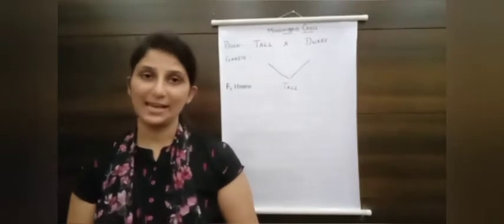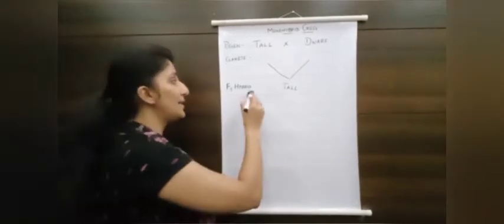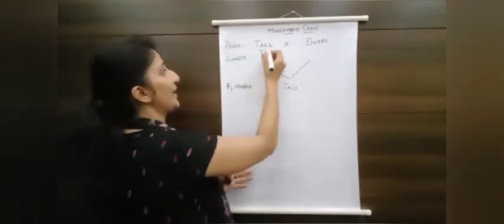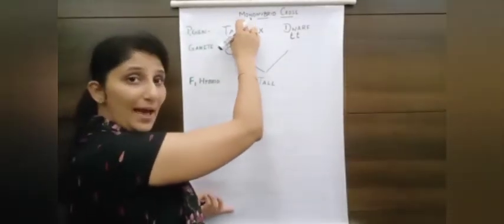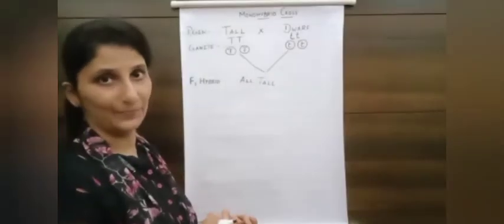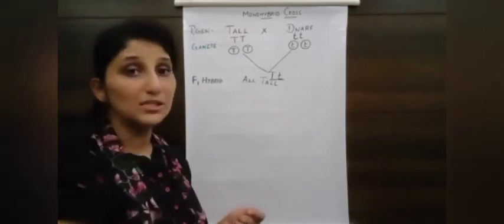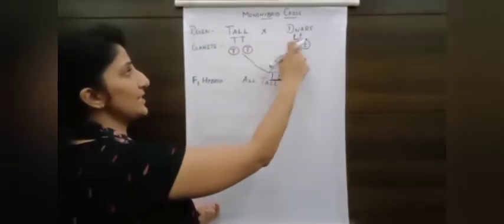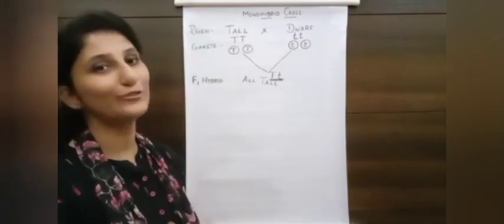HEREDITY & VARIATION- MODULE 4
MONOHYBRID CROSS (PART 3)